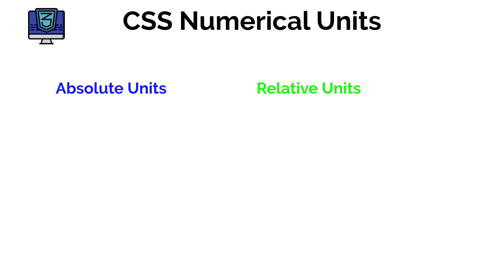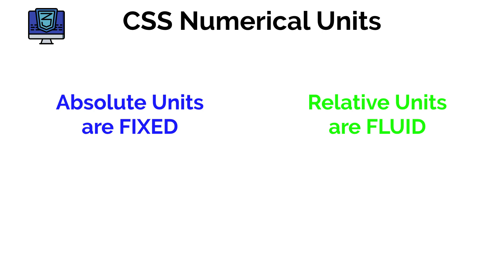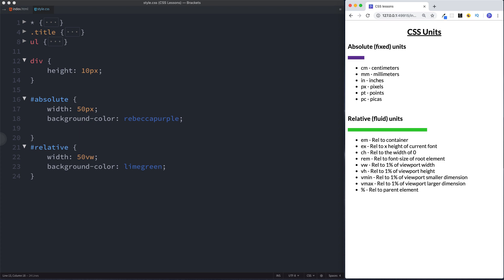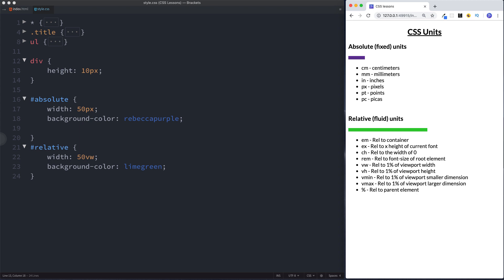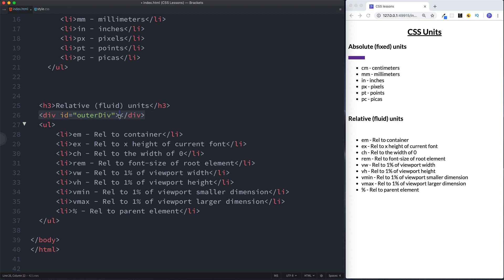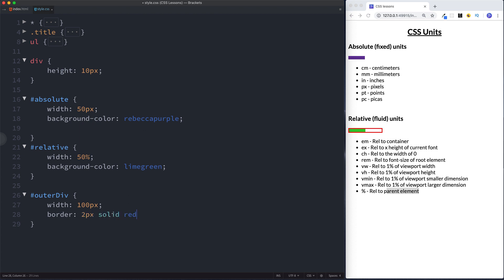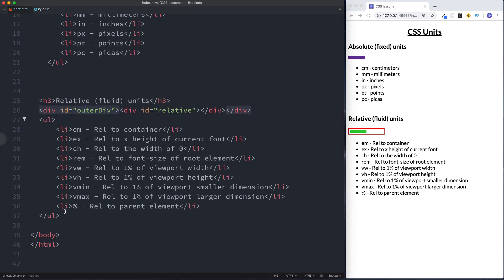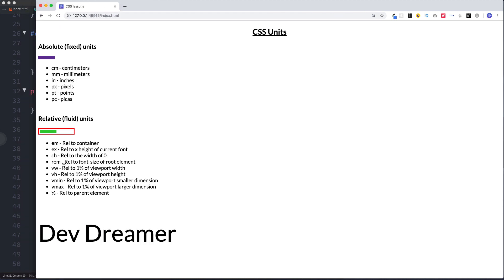#20 - CSS Units - CSS Full Tutorial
In this lesson we learn all about CSS Units.

There are two types of CSS Numerical Units:

1. Absolute (fixed) Units
2. Relative (fluid) Units

In this we'll take a look at the difference between the two with examples, and how to know which CSS Unit to use and when.